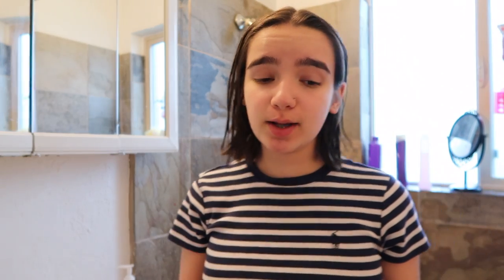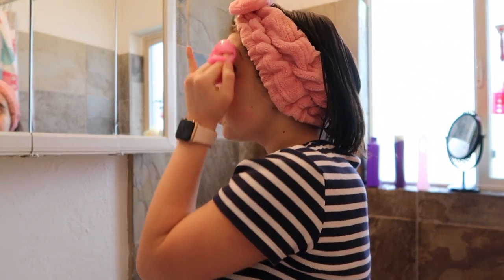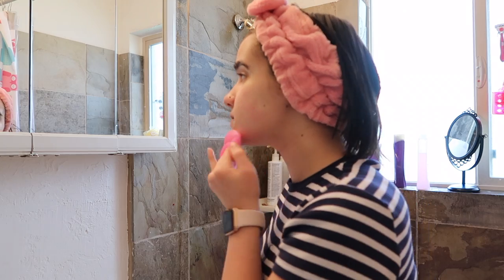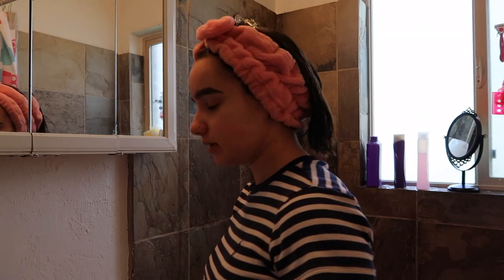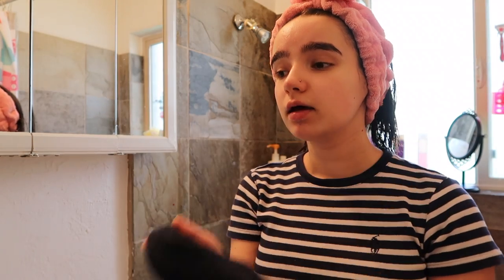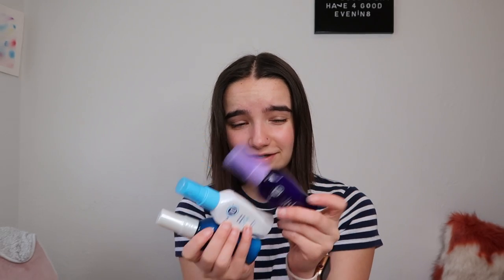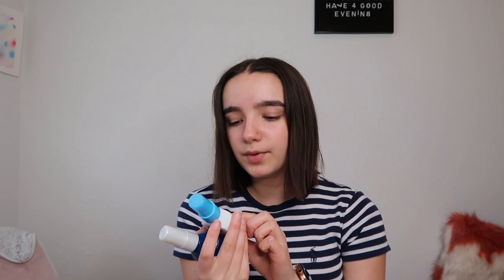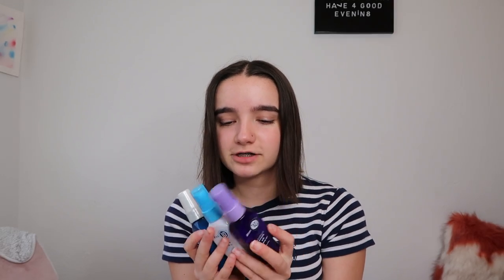My Skin Care Routine + Self Care Favorites!!